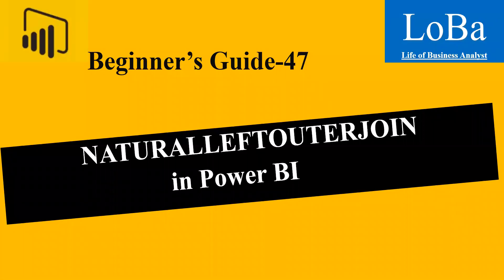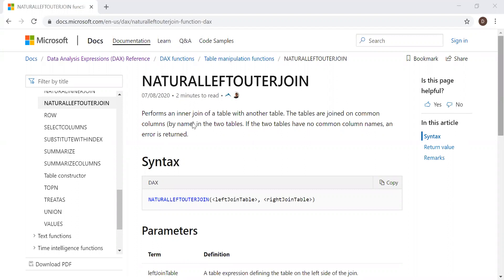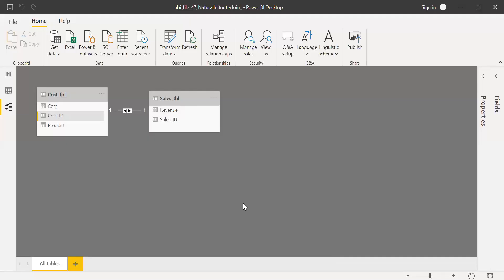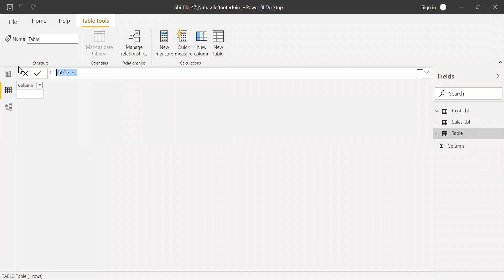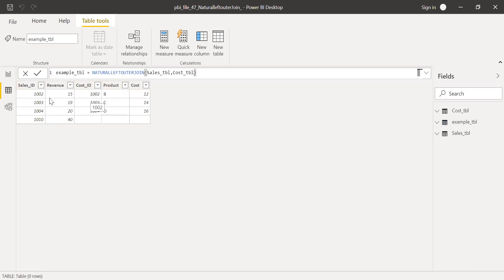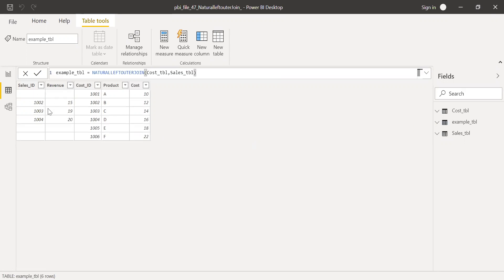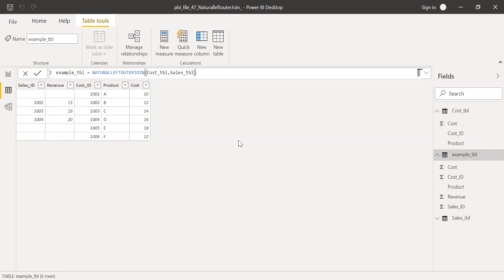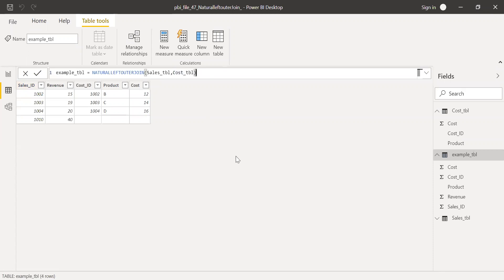Power BI NATURALLEFTOUTERJOIN function | Left join in pbi | natural left outer join pbi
This is a short video on how to use natural left outer join (naturalleftouterjoin) function in power bi. We can use this function to create a new table. By changing the order of the parameter table we can use this function as a naturalrightouterjoin also in pbi.